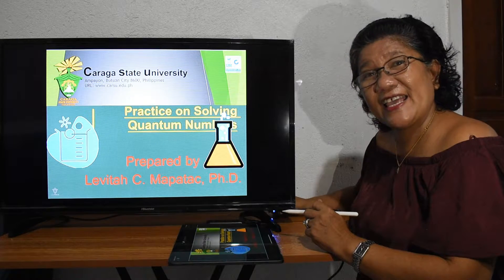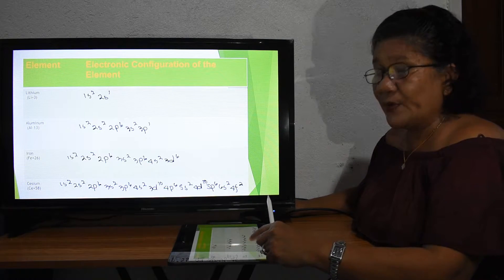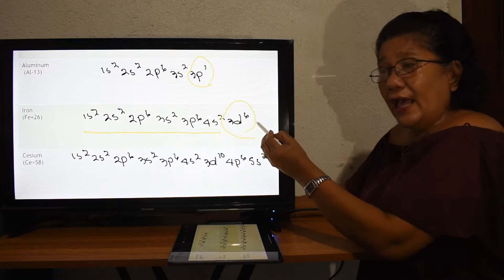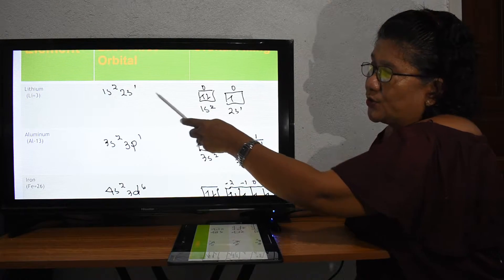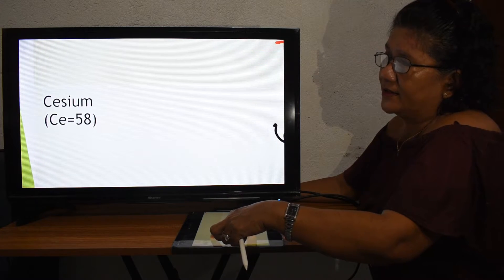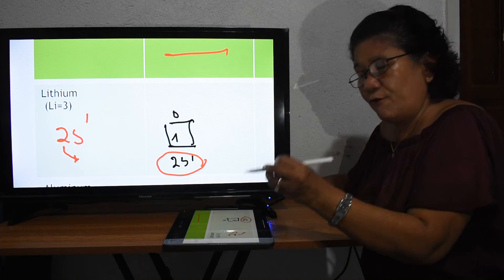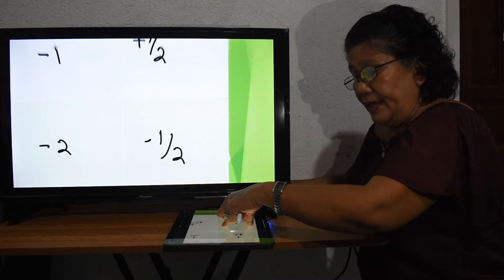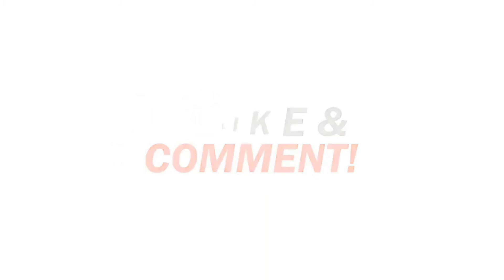Practice on Solving Quantum Numbers by Prof. Levitah Castil Mapatac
Filmed and Edited by Tarakeziah C. Mapatac